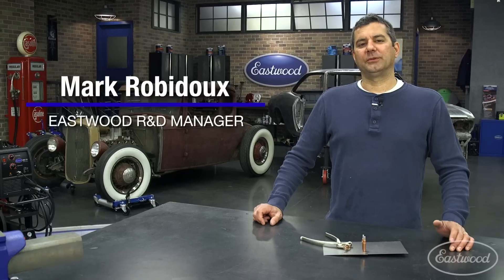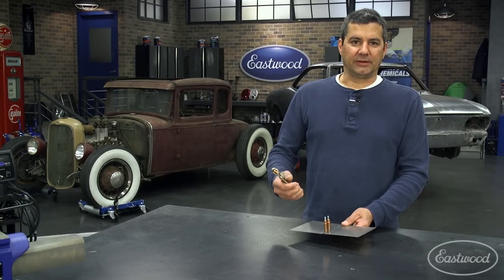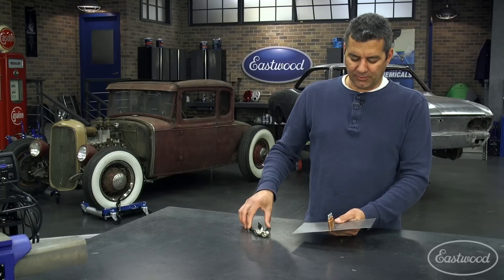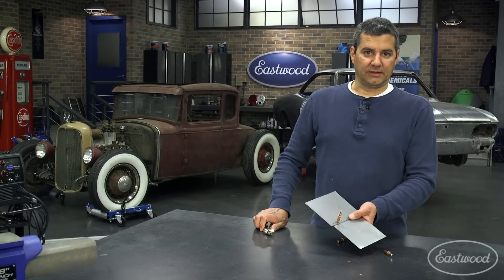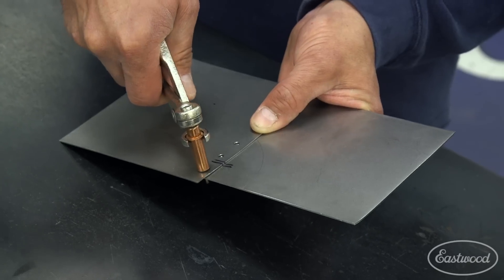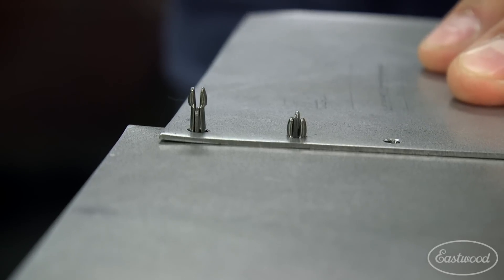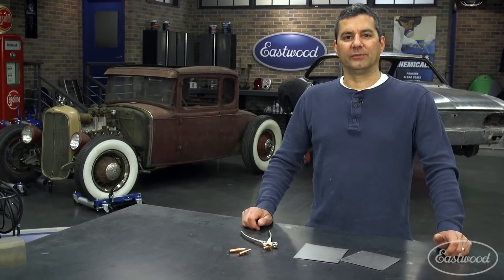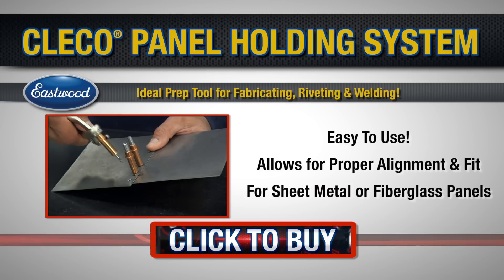Clecos® Panel Holding System Explained - Must Have Metal Fab Tool from Eastwood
Mark explains how to use Clecos® and why they are ideal for fitting panels together while fabricating.

Panel Holding System (clecos)
Item #19074

Your "third hand" holds 2 panels together while you rivet or weld.

Ideal prep for fabricating, riveting and welding
Allows for proper alignment and fit
For sheet metal or fiberglass panels
Panel-holding system uses the same kind of handy blind holders used by custom car builders to secure sheet metal parts.